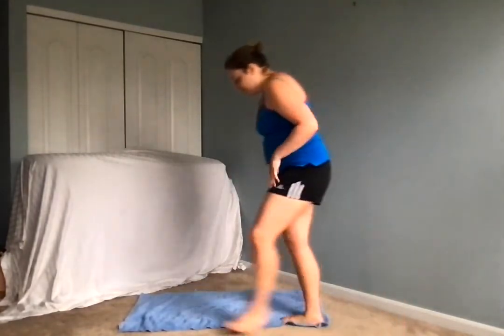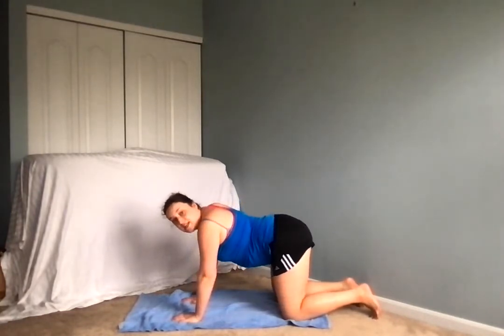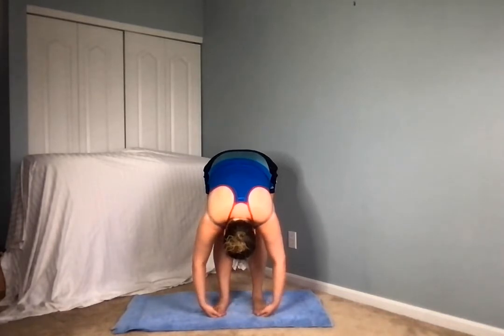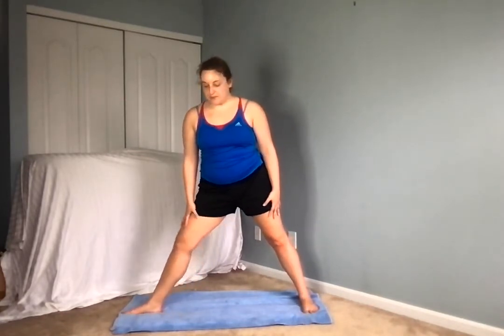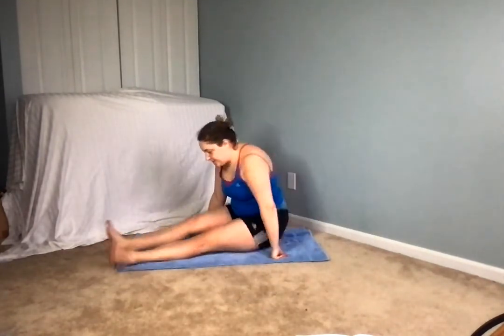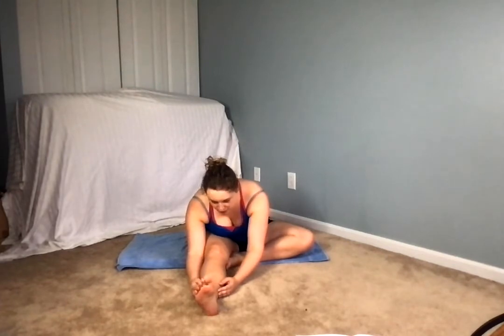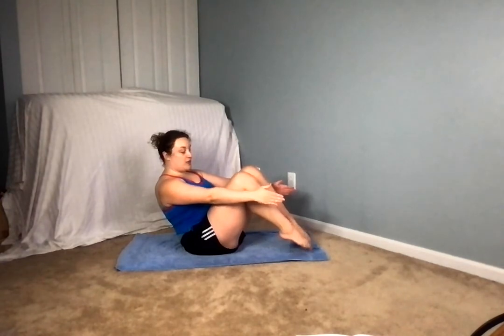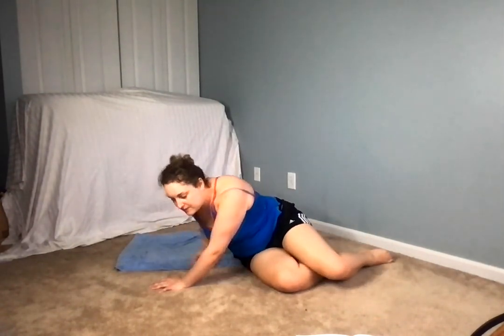45 Minute Beginner Yoga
I'm a 300 hr Registered Yoga Teacher. This class is for anyone of all levels but especially for beginners. Have fun, sweat but don't sweat it.

Blair Godshall recommends that you consult your physician regarding the applicability of any recommendations and follow all safety instructions before beginning any exercise program. When participating in any exercise or exercise program, there is the possibility of physical injury. If you engage in this exercise or exercise program, you agree that you do so at your own risk, are voluntarily participating in these activities, assume all risk of injury to yourself.